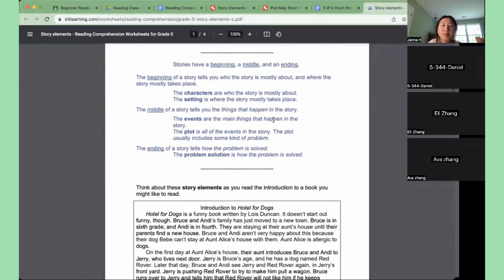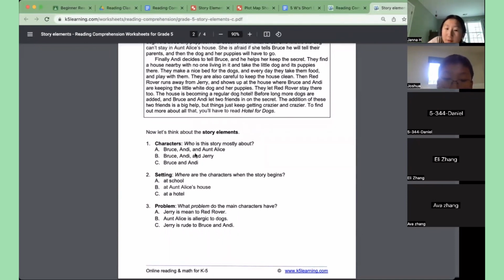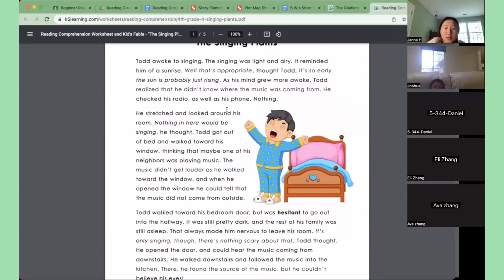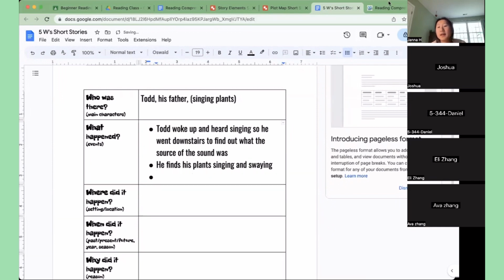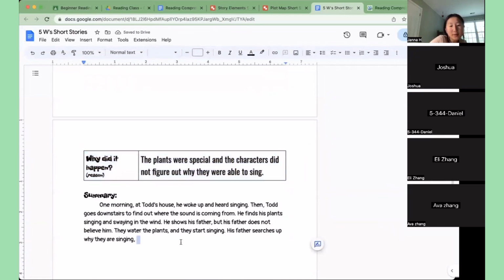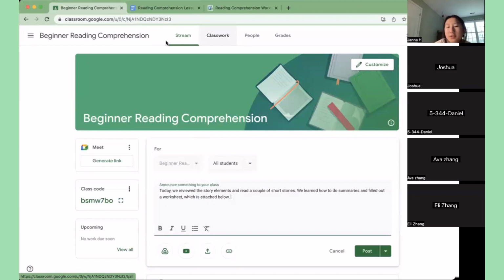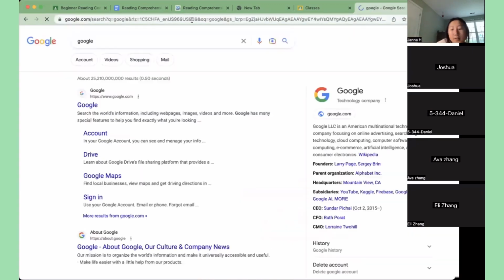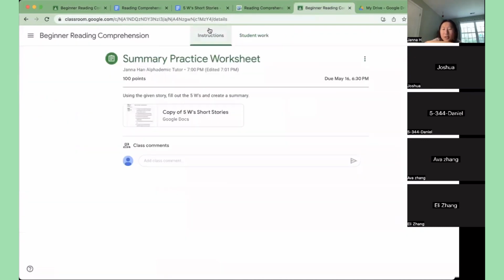Summarizing Short Stories: Beginner Reading Comprehension Class 3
Alphademic Learning tutor Janna Han teaches "Summarizing Short Stories" in her 3rd Beginner Reading Comprehension class 5/9/2023